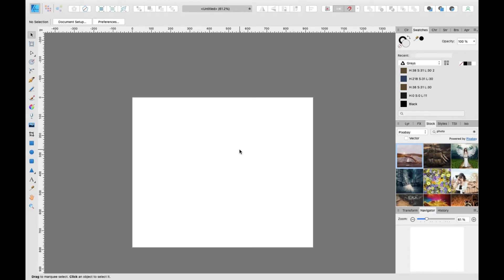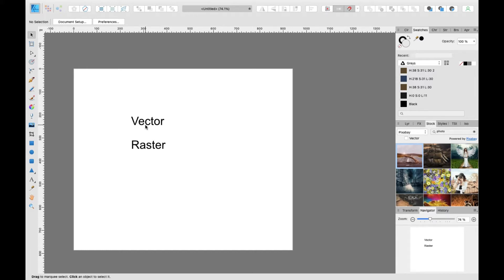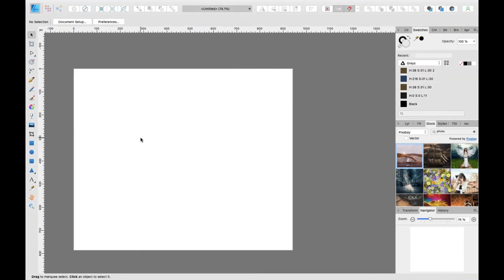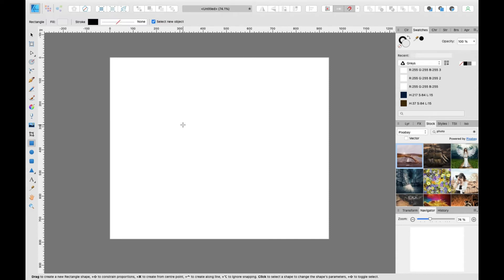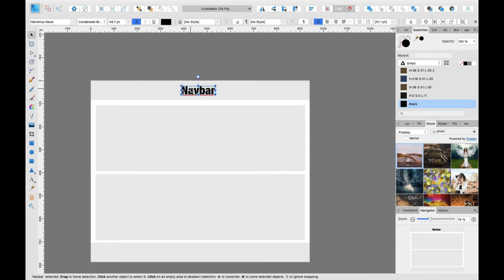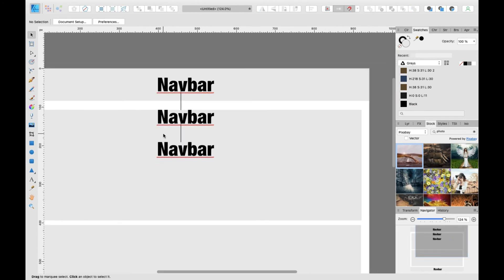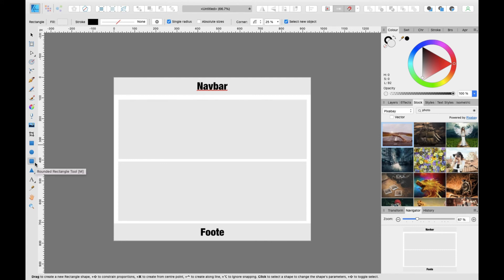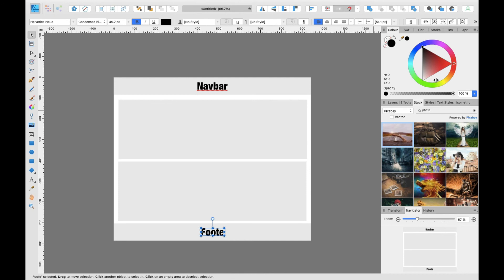How to use affinity design for prototyping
Affinity designer is the great tools for graphic design, but it's also a good tools for web design prototyping. In this videos, I will explain how to use affinity designer for prototyping.